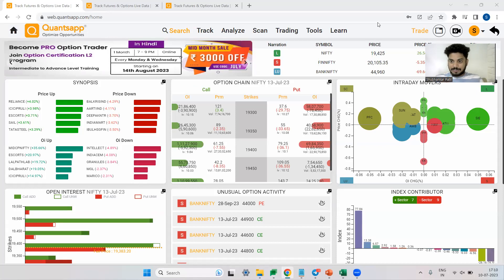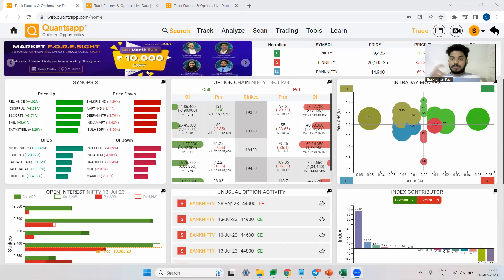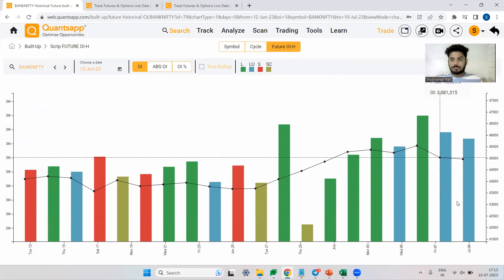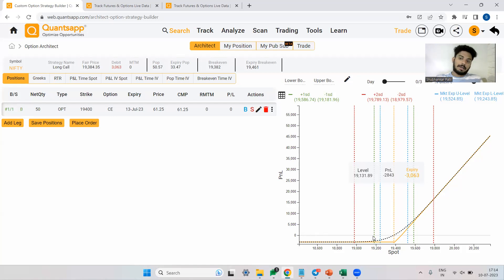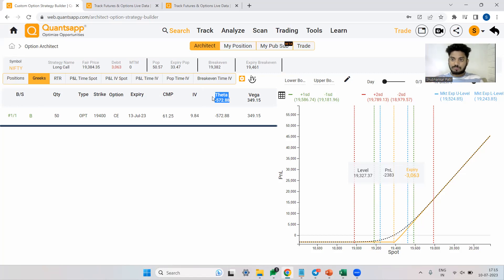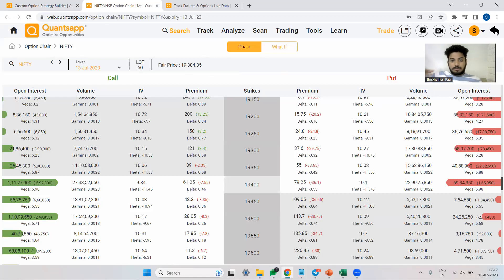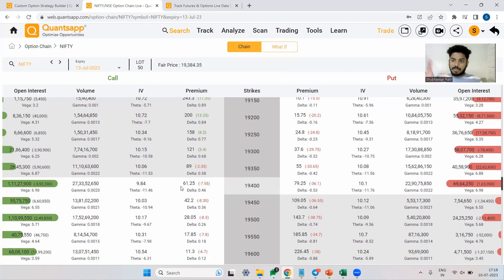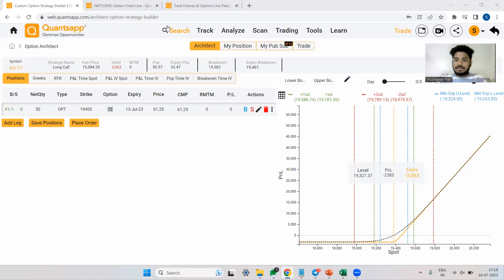How to Trade Options Using the Long Call Strategy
The long call strategy is a popular options trading strategy that allows traders to profit from bullish price movements in a stock or other underlying asset. By purchasing a call option, traders gain the right to buy the underlying asset at a predetermined price within a specific time frame. This guide will provide a step-by-step overview of how to trade options using the long call strategy, covering key concepts, considerations, and implementation strategies.

Understanding the Long Call Strategy
Definition and Components of a Call Option
Identifying Bullish Price Patterns
Choosing the Right Call Option
In-the-Money (ITM), At-the-Money (ATM), and Out-of-the-Money (OTM) Options

Trading options using the long call strategy can be an effective way to capitalize on bullish price movements